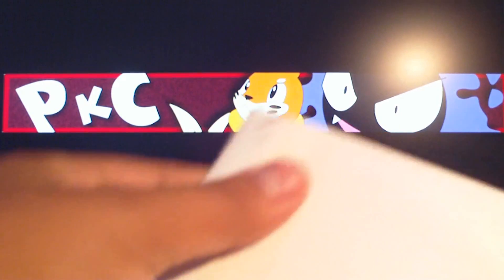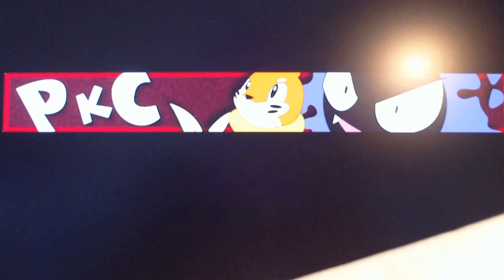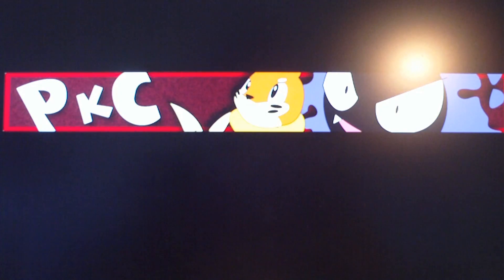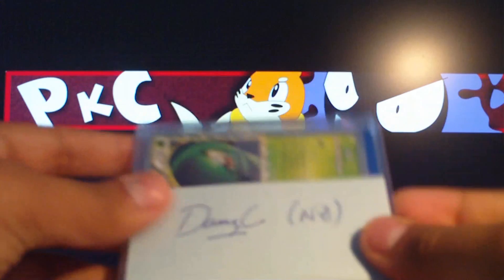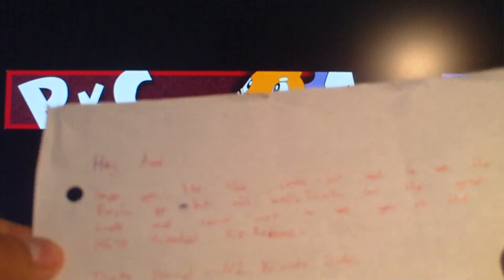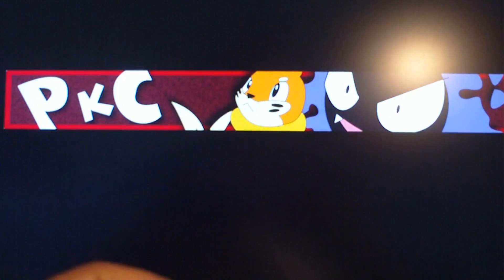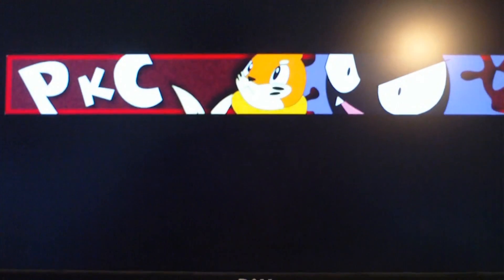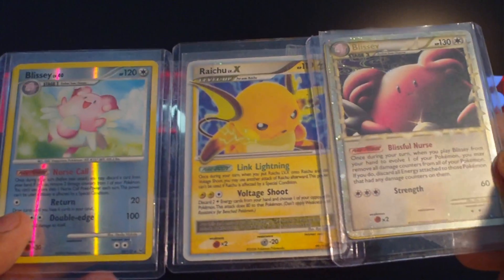TCBM: NZ Blonde Dude (a.k.a Darryl)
FYI, "NZ Blonde Dude" isn't Darryl's youtube name as he has no account.

Anyway, thanks for these cards, mate. Will see you at the next pre-release for sure!

Don't forget to add me on facebook - you may get a sneak preview via secret link. Check it out forget to add me on facebook - you may get a sneak preview via secret link. Check it out